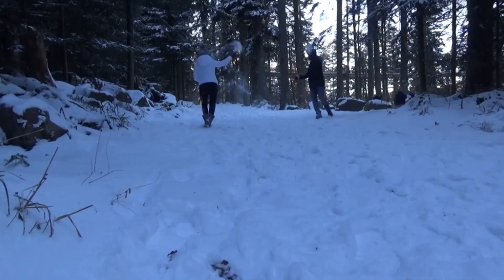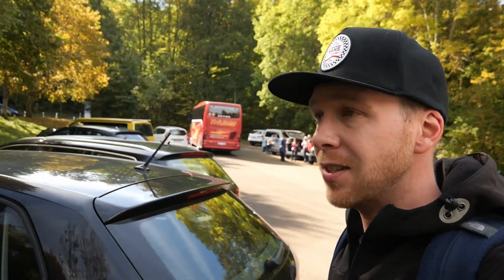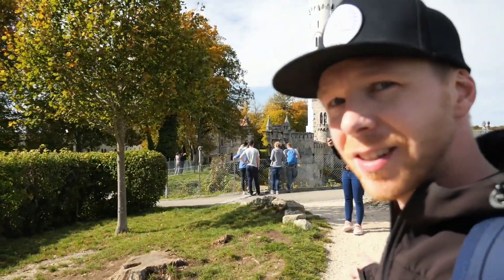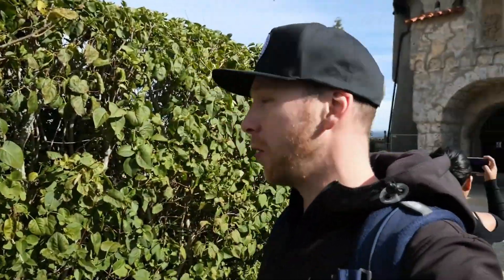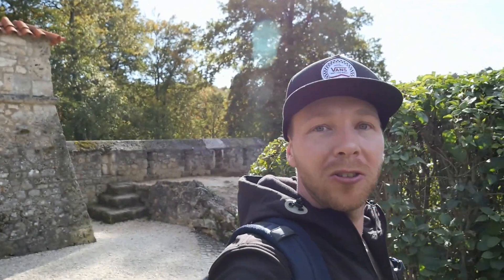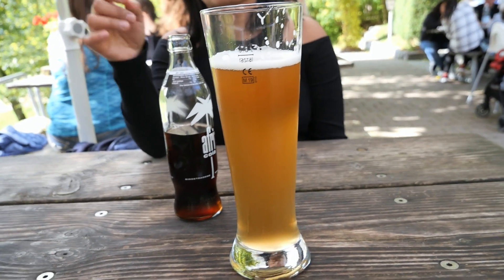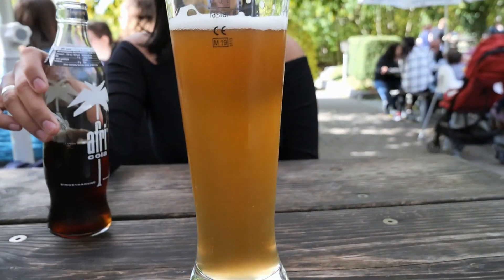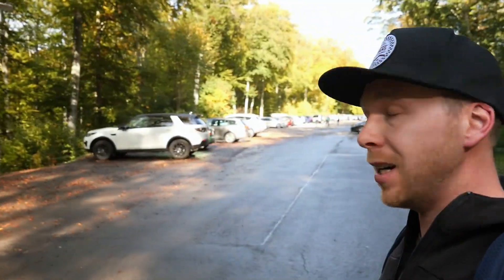From Castle to Cave - Schloss Lichtenstein and Nebelhöhle in the Swabian Alb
Time for another day trip and this time we are at Schloss Lichtenstein, also know as the fairy tale castle of Württemberg. If you visit Schloss Lichtenstein you can combine this trip and also visit the nearby Nebelhöhle, a huge and very impressive flow stone cave.

► Travel Guide Germany

Gear we use to create our videos:
► Main Camera US
► Main Camera EU
► Backup Camera
► Action Camera
► Lens for B-Roll
► Wide Angle Lens
► Zoom Lense
► Camera Backpack
► Editing Laptop